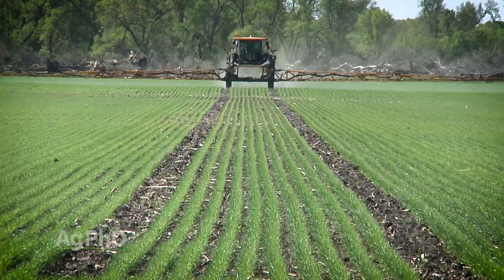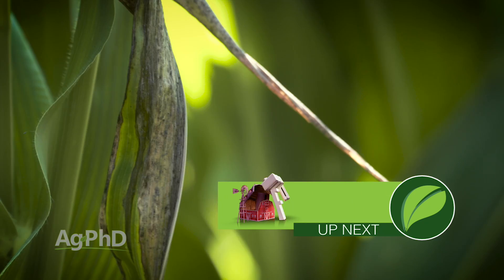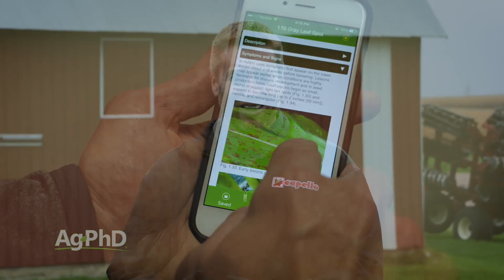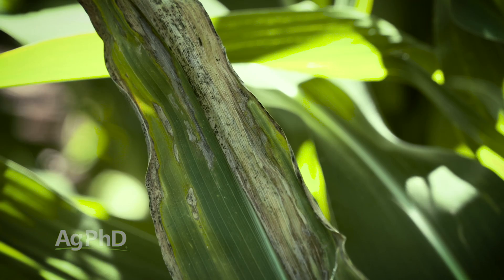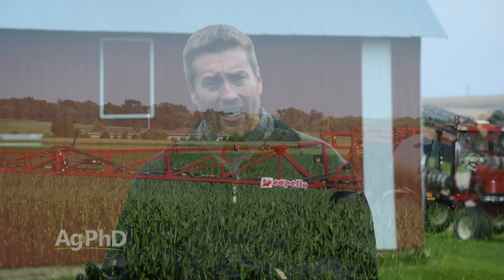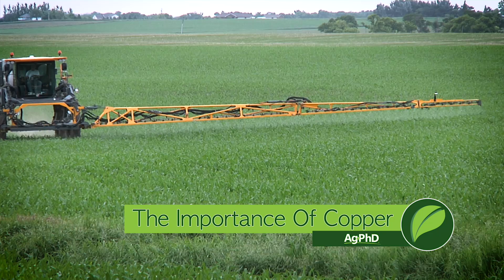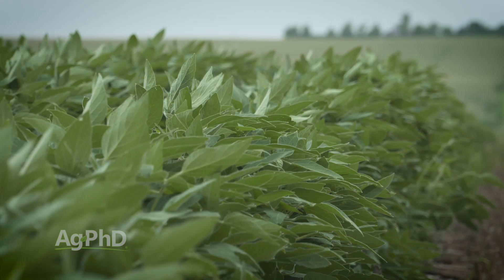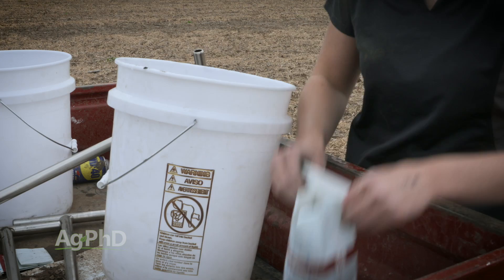Ag PhD Show #971 (Air Date 11-13-16)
In this week's Ag PhD show, Brian and Darren Hefty talk about many subjects important to farming. You will learn about the Ag PhD Corn Disease Field Guide app, what is new from corn seed breeders this year, and the importance of copper in your crop. Our Weed of the Week is wild mustard, and Darren talks about heavy-duty storage bins in this week's Iron Talk segment. Enjoy the show!